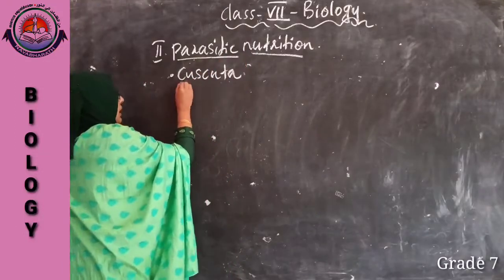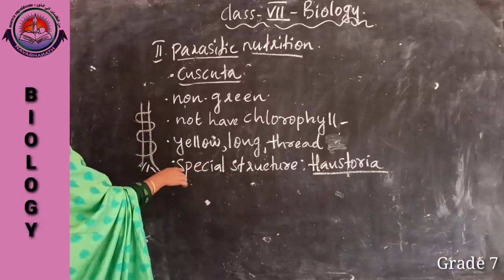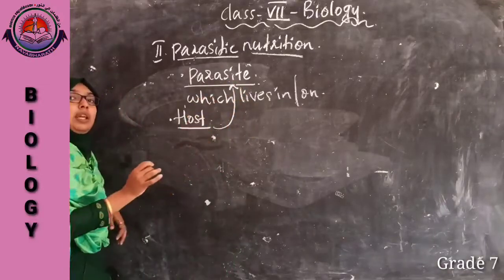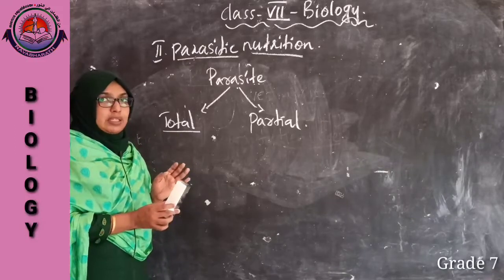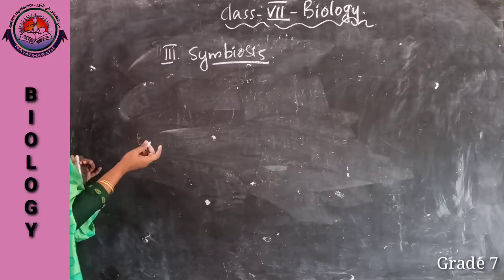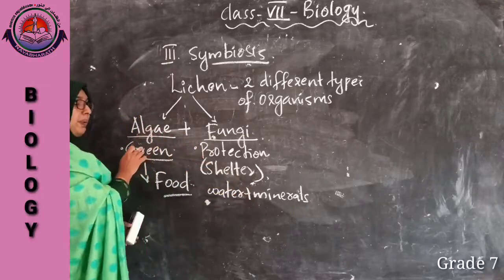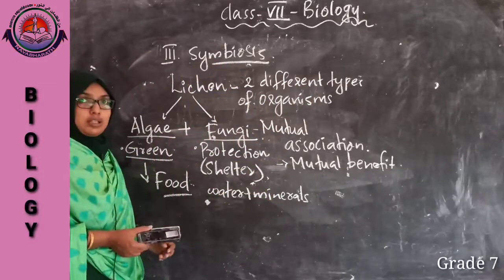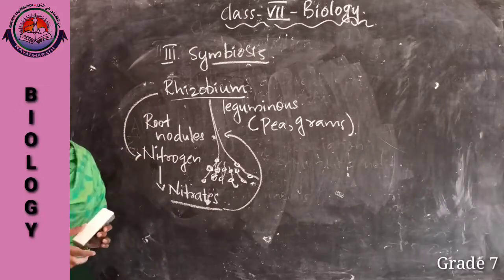Class VII Biology Part 3- July 2